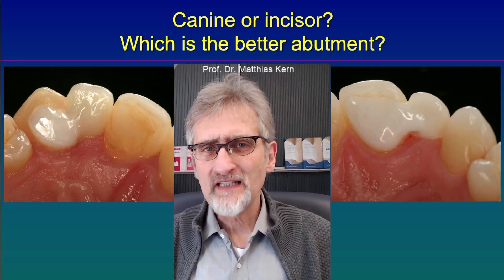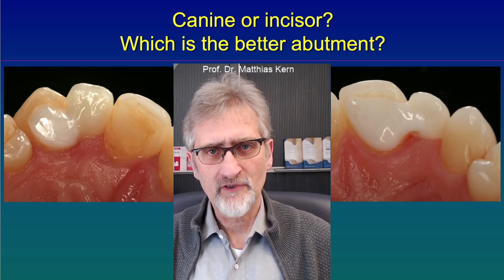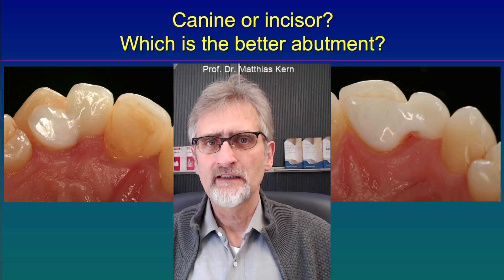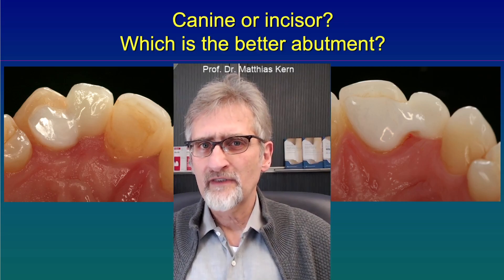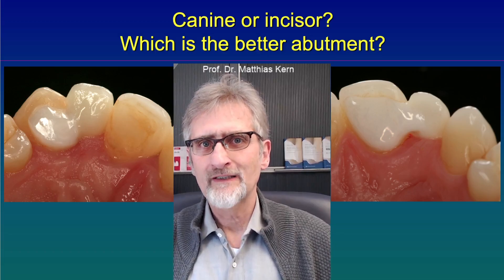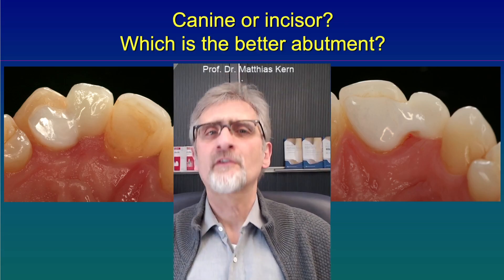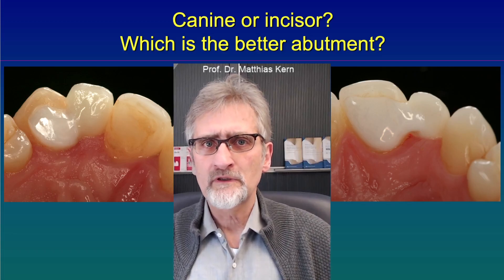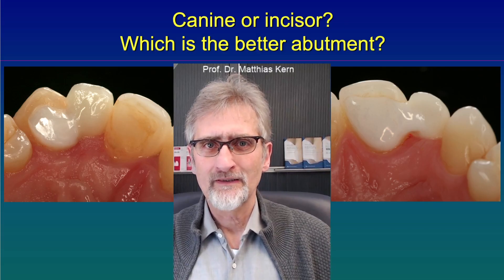Canine or incisor? Which is the better abutment?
Maxillary lateral incisors are the most common congenitally missing teeth. They are often replaced by single-retainer resin-bonded bridge (RBB), especially in adolescent patients. In this video, it is explained whether the canine or the central incisor is better suited as an abutment tooth for a single-retainer RBB.

The next hands-on-course on RBBs is in Copenhagen May 16, 2025. You can sign in here: